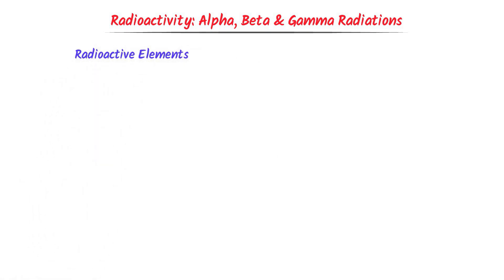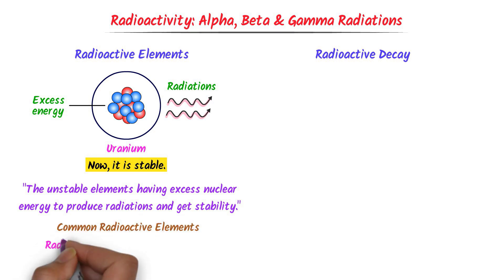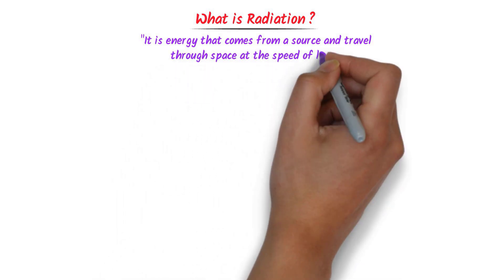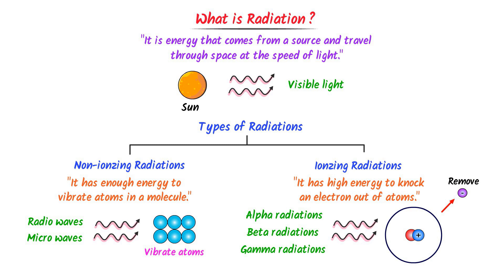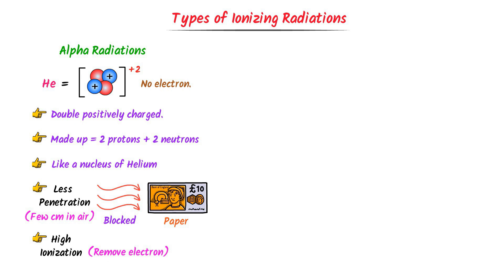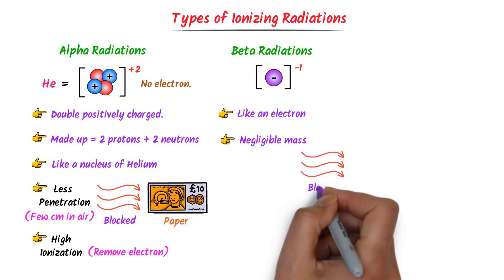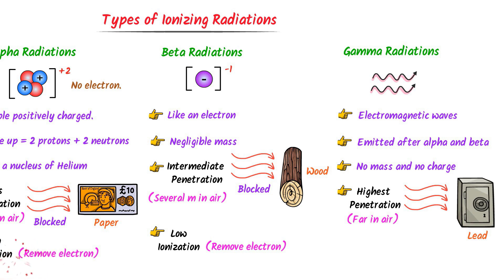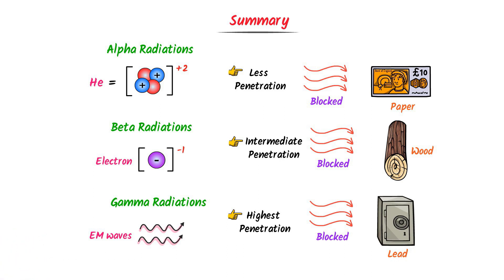Radioactivity: Alpha Beta and Gamma Radiations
This lecture is about radioactivity, alpha radiation, beta radiation and gamma radiation. I will also teach you about radioactive elements like Uranium. We will learn about the types of radiations like ionizing radiations and non-ionizing radiations. Also, we will learn about the ionizing power and penetrating power of alpha particles, beta particles and gamma particles.

hannel/UC_ltCdLVMRZ7r3IPzF2Toyg/join